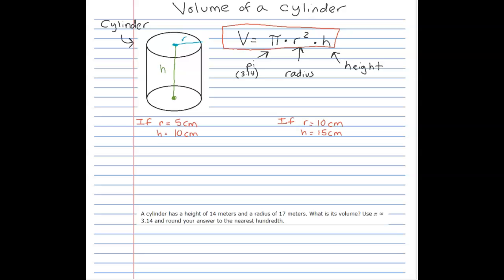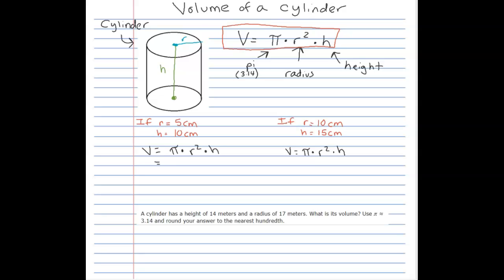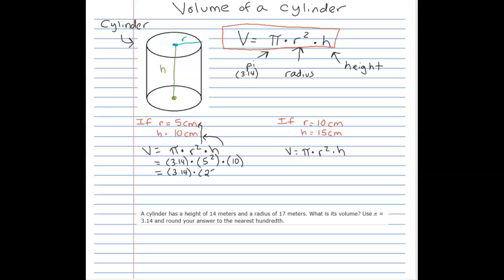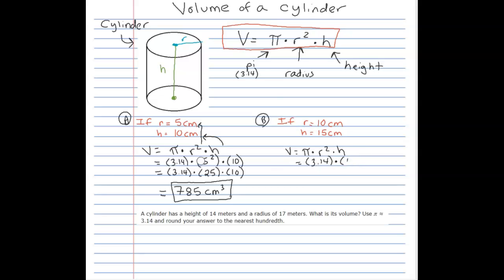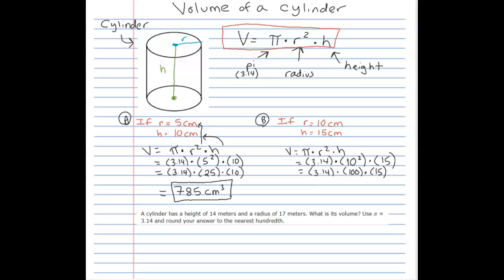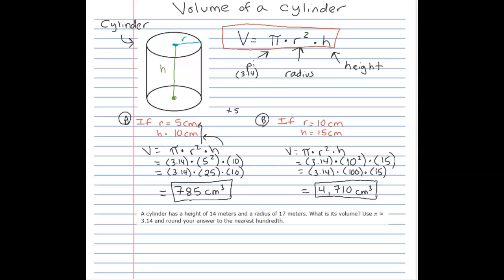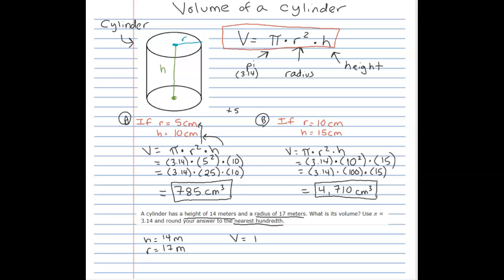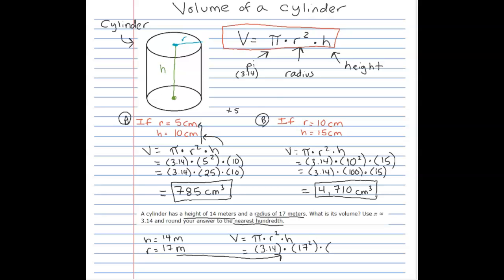Volume of a Cylinder